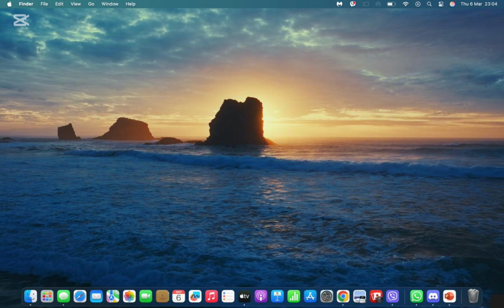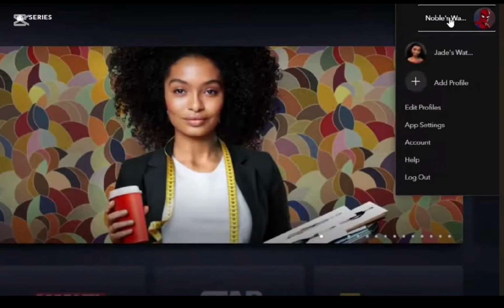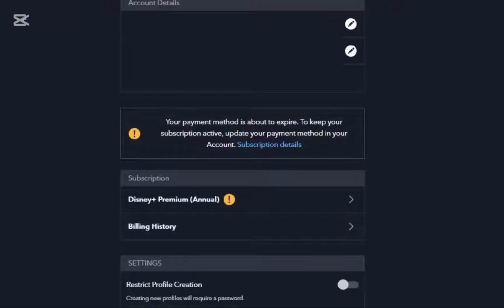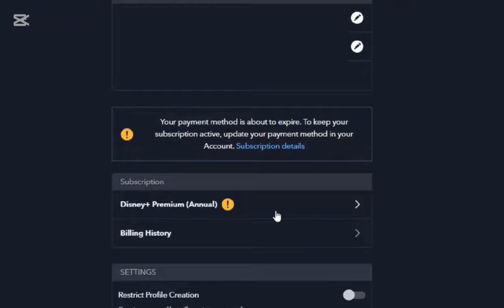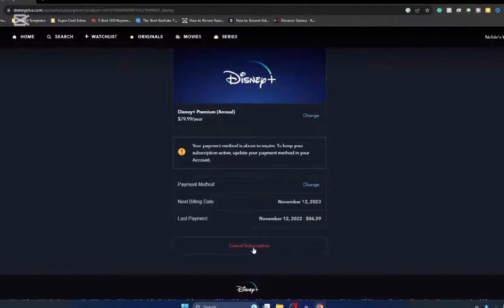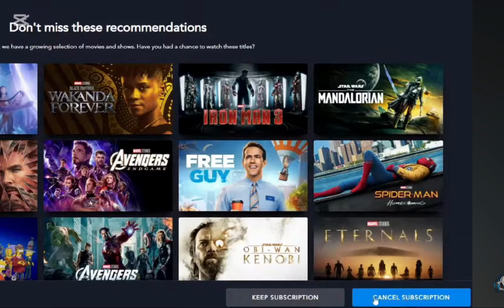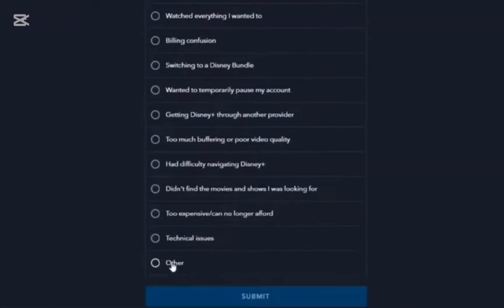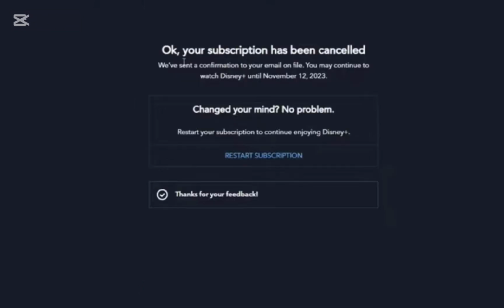How to Cancel Disney Plus Subscription?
This video provides a step-by-step guide on how to cancel your Disney Plus subscription. If you’ve decided to stop your subscription and aren’t sure how to do it, this tutorial will walk you through the process.

To begin, open a web browser or the Disney Plus app and sign in to your account. Once logged in, click on your profile icon in the top right corner and navigate to the "Account" section.

In the account settings, scroll down to find the "Subscription" section. Select your Disney Plus subscription plan, and at the bottom of the page, you will see the option to "Cancel Subscription." Click on this option, and Disney Plus will display some recommendations or offers to reconsider canceling.

If you still want to proceed, confirm your decision by clicking "Cancel Subscription" again. You will then be asked to provide a reason for cancellation. Select your reason, hit "Submit," and your Disney Plus subscription will be successfully canceled.

By following these steps, you can easily cancel your Disney Plus plan.

Timestamps:
0:00 Introduction
0:13 Opening Disney Plus account
0:28 Navigating to account settings
0:40 Selecting your subscription plan
0:46 Canceling the subscription
1:14 Conclusion